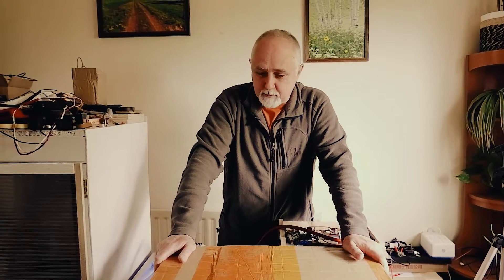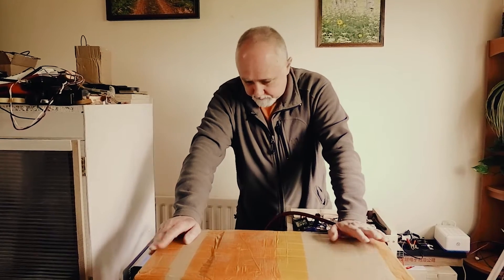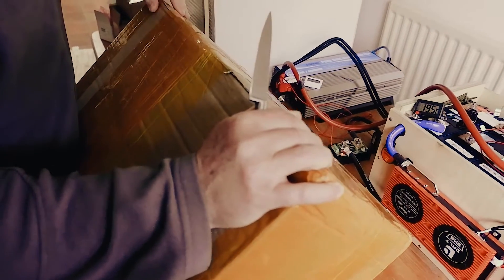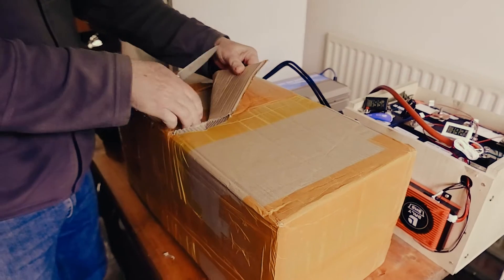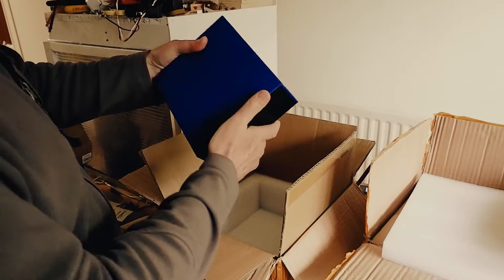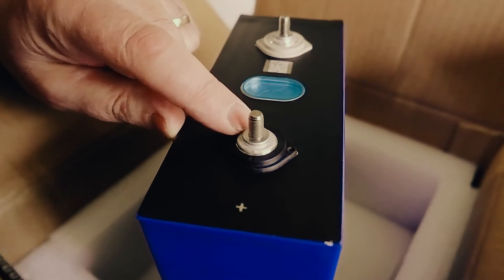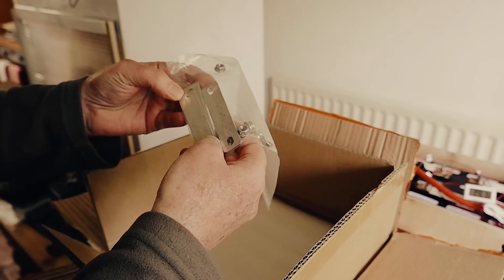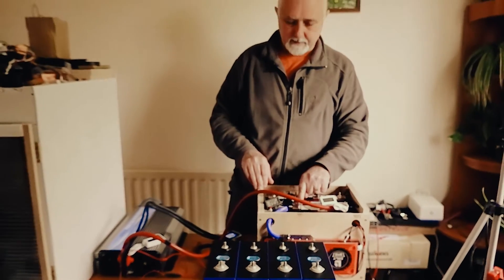Unboxing EVE LiFePO4 battery cells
We recently took delivery of some new EVE LiFePO4 battery cells to test and build out a battery with. We thought we'd do an unboxing to show you what they come with and what they look like.